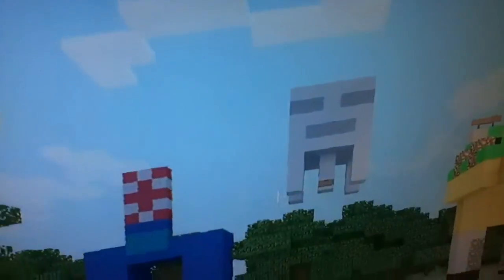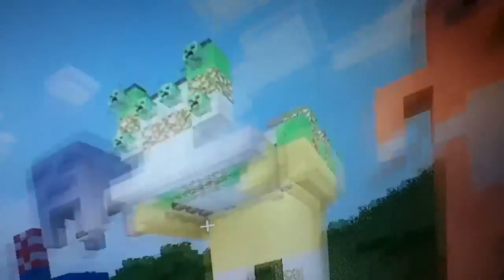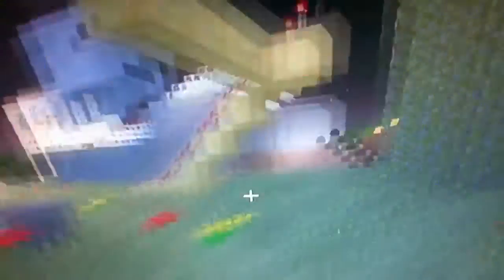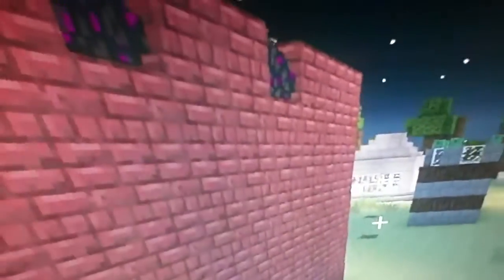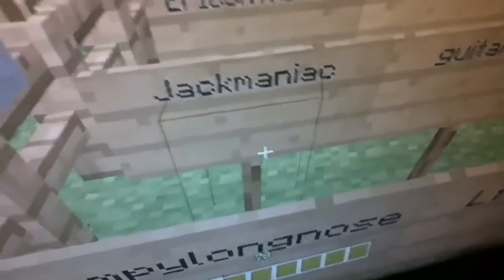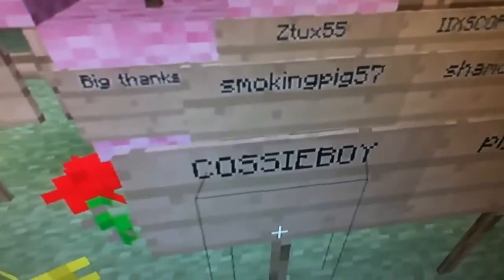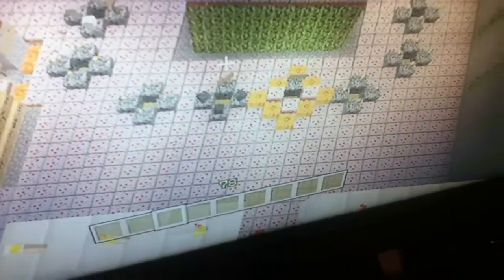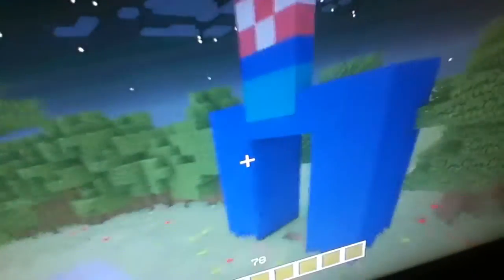My hunger games